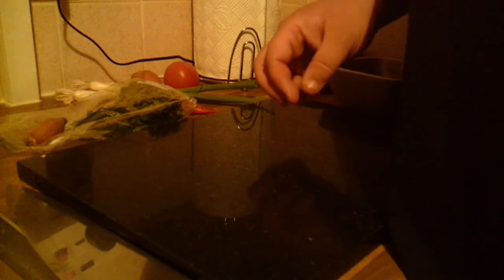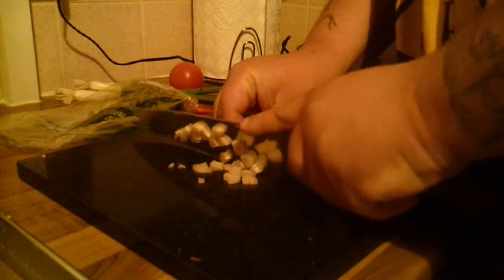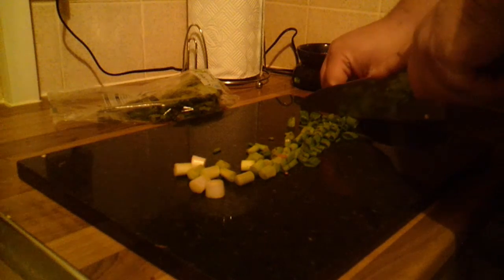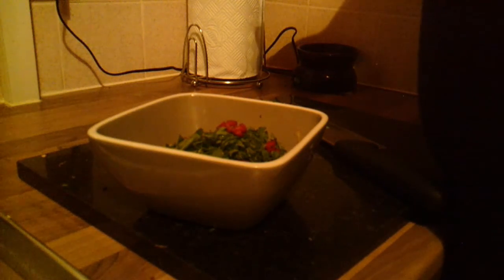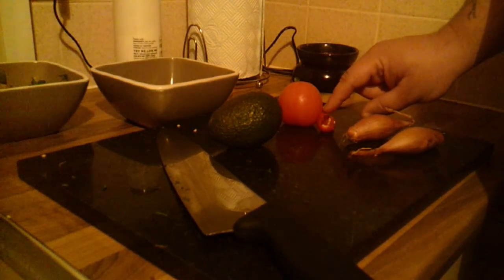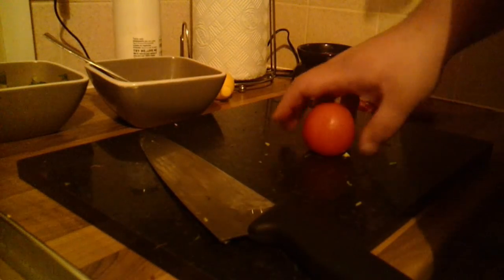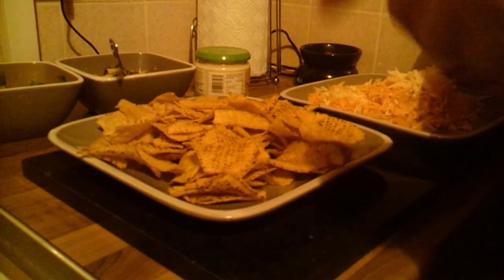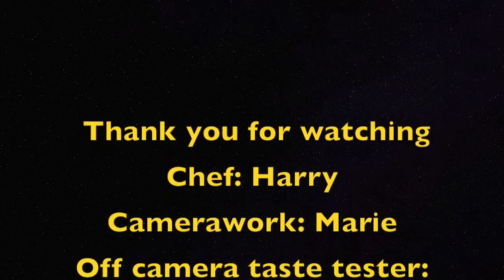HOMEMADE NACHOS with unconventional GUAC!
Thanks for heading over to our channel, welcome back if you have been here before and welcome if you haven't! Hope you enjoyed this video, if you did or even if you didn't then please check out a couple more to see if any of them are more up your street.

Todays food of choice was homemade nachos, we did a salsa, we did a Guacamole of sorts...it was super tasty and I guess that is what matters right? and we cheated big time on the sour cream, we bought a jar in. Apologies, we know that was a big no no and won't make that mistake again.

We have signed up to Talentsy, an awesome awesome service which we hope we will inspire you to check them out in a future video

And remember, keep it simple!